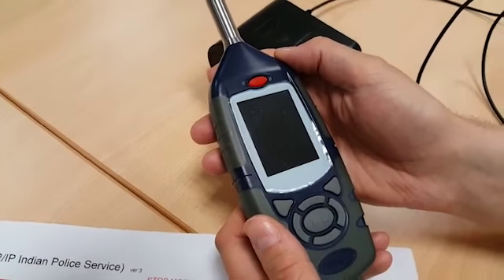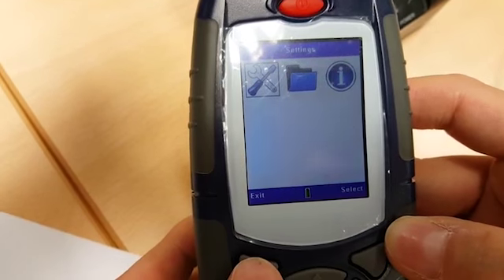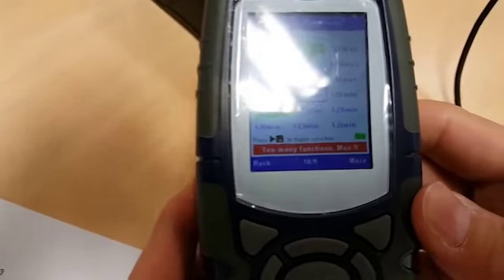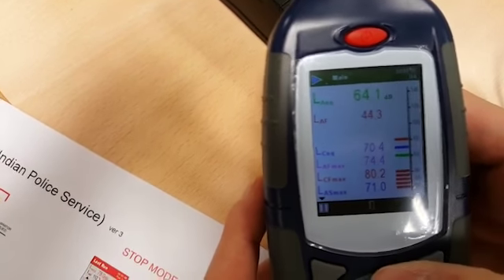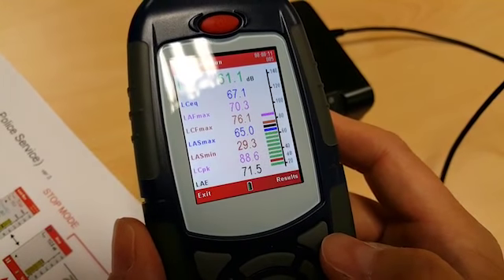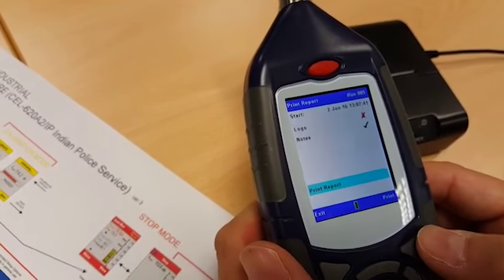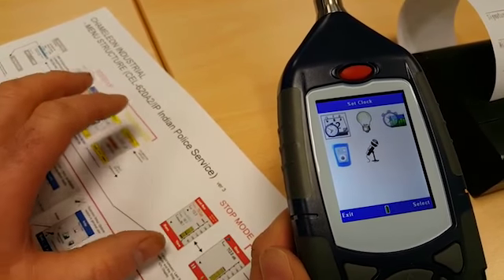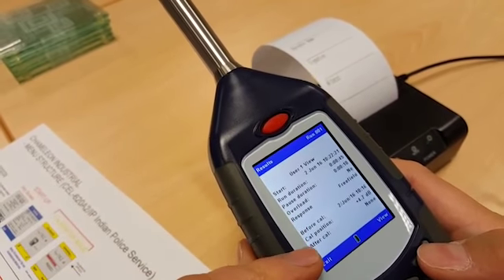Sound Level Meter For Maharashtra Police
This video shows the operation of the Casella UK Make Sound Level Meter to be supplied to the Maharashtra Police.